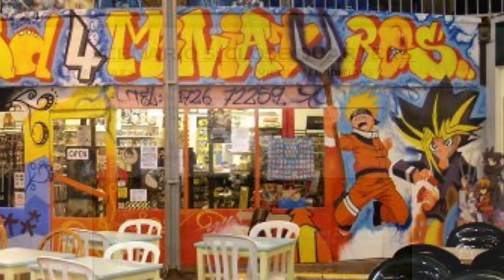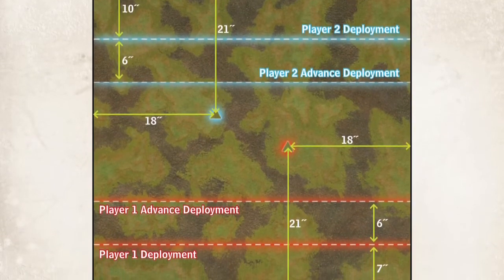Warmachine & Hordes tournament report - HARDCORE 50 point tournament at Mad for Miniatures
We head down to a Hardcore tournament event at Mad for Miniatures in Cornwall.